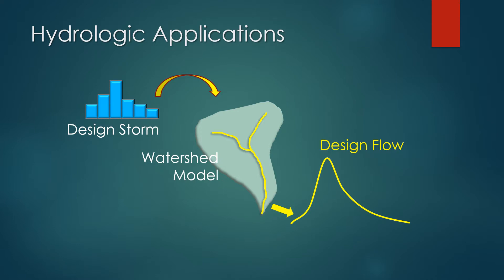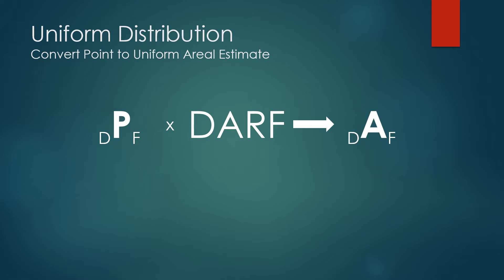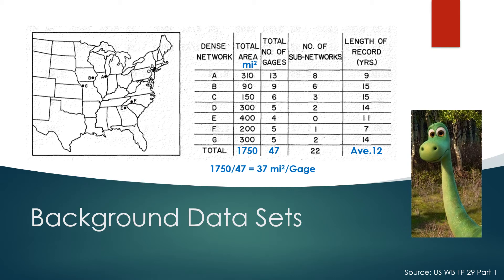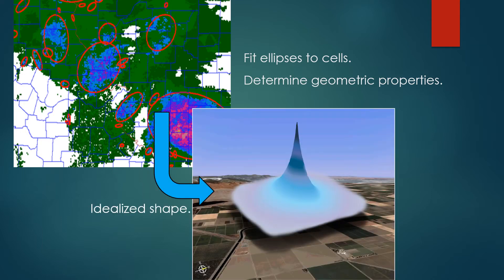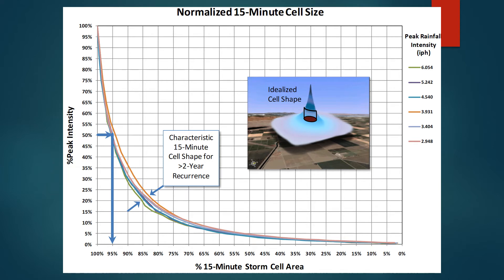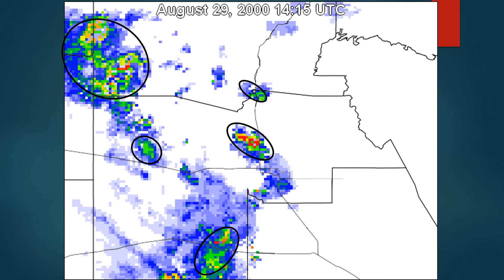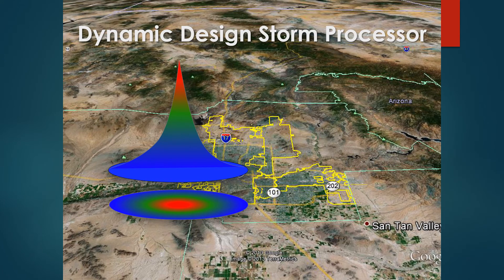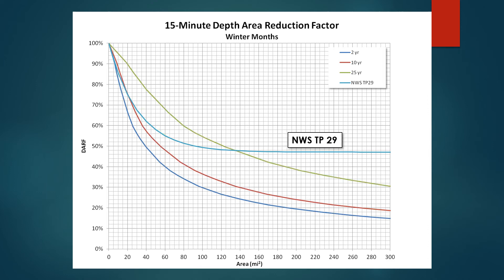Advances in Developing Design Storms by David C. Curtis, Ph.D. of WEST Consultants, Inc.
How do we measure rainfall? WEST Vice President, David Curtis, Ph.D., will be exploring that question in this presentation. Presented Friday July 16, 2021 at the ASCE Dallas Branch / Fort Worth ASCE Joint Branch Virtual Meeting. Presented on behalf of ASCE's Environmental and Water Resources Institute (EWRI).